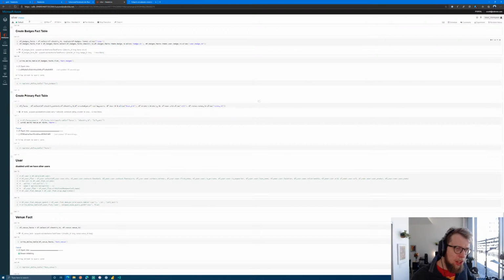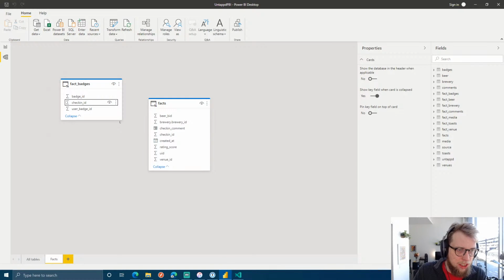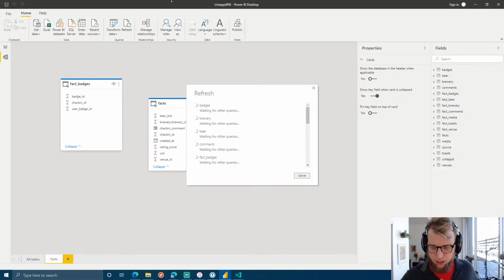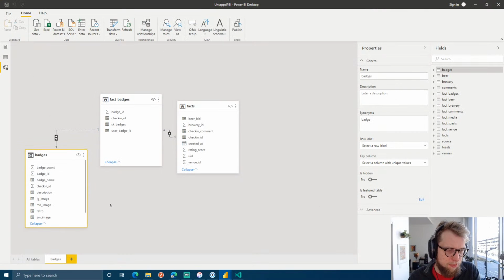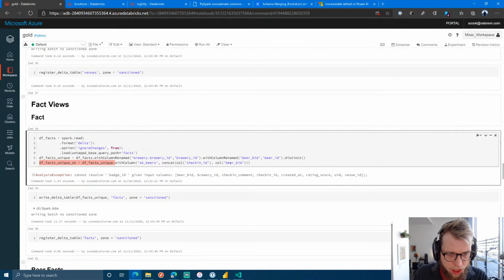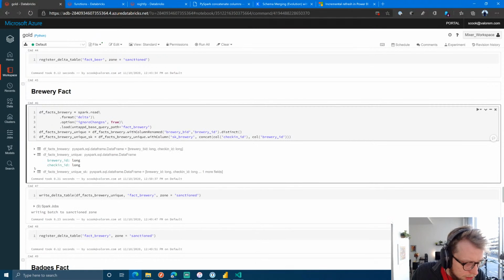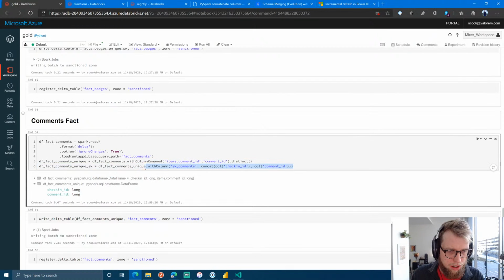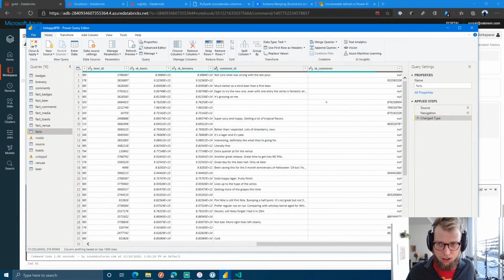Databricks Live- Episode 24 - 11.18.20 - Creating Relationships in Power BI